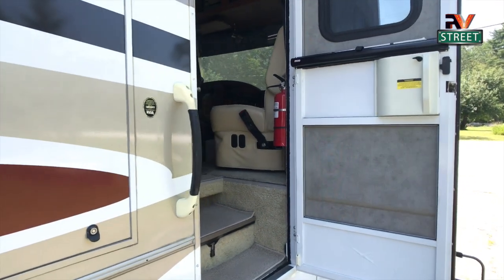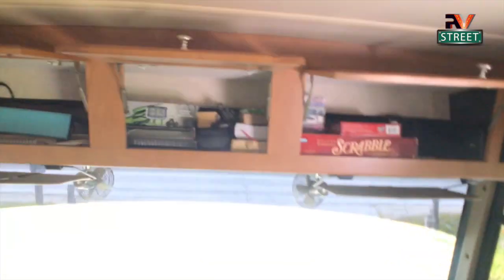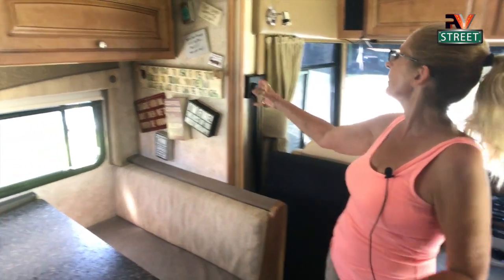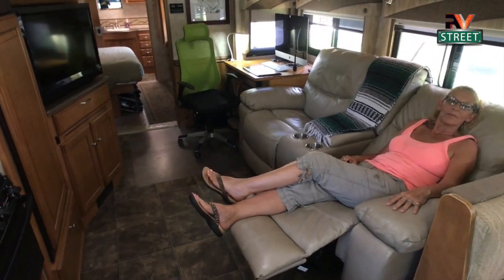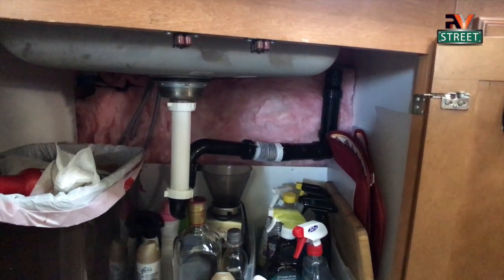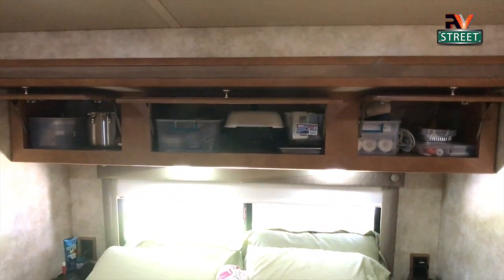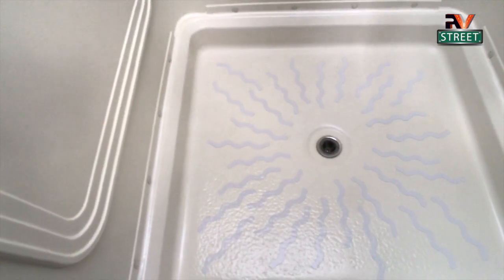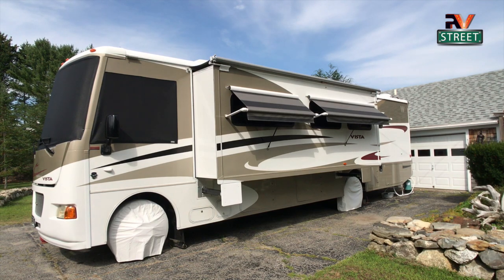Are you prepared to TRAVEL FULL TIME IN YOUR RV? (Part 3)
Getting your RV or Class A gas motorhome ready to full time & travel, planning properly is important & can save you a lot of grief.

In this RV motorhome video, I detail what we did. We have seen so many people get into trouble with their RV because they either didn't plan right, or do the things to their RV that are necessary for the day-to-day pounding they take on the road and daily living. That's why I did this 3 part RV series on how to get ready to travel full time.

Part 2) what we did to the battery bay, portable solar, propane, generator, under the chassis & a couple of other things

It's FREE. It’s a great way to support us, our channel—and Martin—who is a “Purple Heart Veteran” 💜

FOR THE PRODUCTS WE USE & RECOMMEND IN ALL OUR VIDEOS OR ANYTHING ELSE YOU NEED, JUST CLICK THE LINK BELOW AND ADD OR SEARCH FOR WHAT YOU NEED, ADD TO THE CART AND CHECK OUT. Using our Amazon Store to buy your RV gear, parts and maintenance items is a great way to say "Thank You" for making these videos and helping the RV community.

HOWEVER, I'VE ALSO LISTED THE—INDIVIDUAL LINKS—TO THE PRODUCTS USED IN THIS VIDEO BELOW
• weBoost Drive Cell Phone Signal Booster for any RV (We use this all the time)
• BESTEK 3-Socket, DC Cigarette Lighter Power Adapter with 6A 4-Port Car USB Charger
• ScanGauge II. Latest version of this wonderful device. Works on all 1996 or newer OBDII protocol gas RV’s
• Scan Gauge II, Suction Window/Dash Mount
• EEZTire TPMS. Comes with Suction Mount. Just choose the number of Anti Theft Sensors you need. You will love this Tire Monitoring System. Easy to set up & is flawlessly reliable
• EEZTire-TPMS System Booster/Repeater. You’ll need this if you have a long rig like ours & a tow vehicle. This Booster/Repeater allows all sensors to talk to the monitor seamlessly going through mountains, valleys & other obstructions that would normally interrupt the signal. Easy DYI. If you just have a short Class C or a Class A like ours but don’t tow…you won’t need this item.
• Garmin RV 785 & Traffic, Advanced GPS Navigator for RVs with Built-in Dash Cam, High-res 7" Touch Display, Voice-Activated Navigation
• Portable Friction Mount if you want to mount GPS on top of your dash
• First Alert Fire Extinguisher PRO5
• H3R Performance HG100C HalGuard Chrome Clean Agent Fire Extinguisher - 1.4 lbs, Pricey but compact & very effective & worth the money. No thermal shock to electronics, no mess or damage to vehicle or surfaces & liquefied gas extinguishes hard-to-reach fires
• ORIA Refrigerator & Wet Bay Wireless Thermometer with 2 Wireless Sensors
• Camco RV Camper Screen Door Opener Handle
• Uniqook Roll Up Dish Drying Rack, Silicone Stainless Steel
• Magnetic Spice Tins (Set of 6 Dispensers. We bought 2 sets)
• Magnetic Spice Tin Wall Stainless Steel Base to attach Spice Tins
• 3-Tier, corner plate holder
• Safe T Alert 30 Series Propane/LP Gas Alarm (Needs to be changed out every 5yrs.)
• Wall Mount Grocery Bag Dispenser, Brushed Stainless Steel
• Triple Wall Mount Shower Dispenser, Pump Style, Stainless Steel (very elegant)
• Triple Wall Mount Shower Dispenser, Pump Style, White (cheaper plastic version)
• Stainless Steel Screen Baskets for your Drains